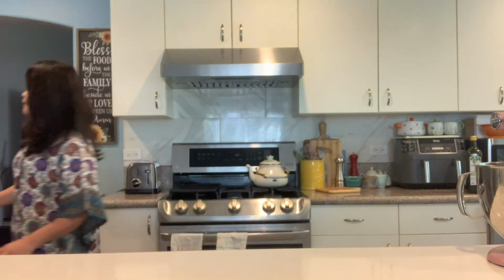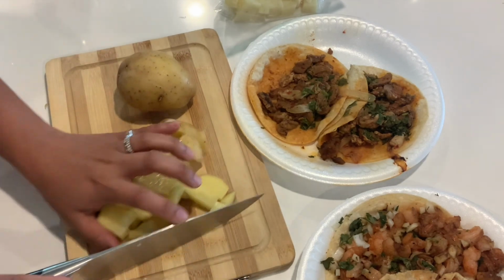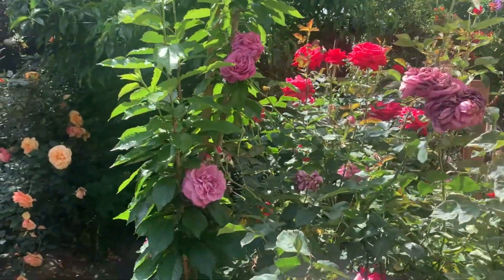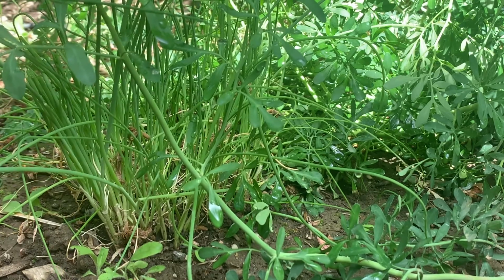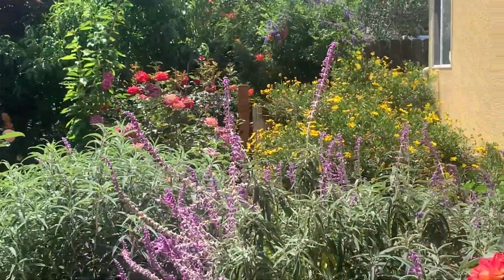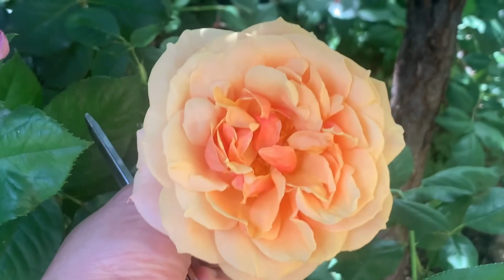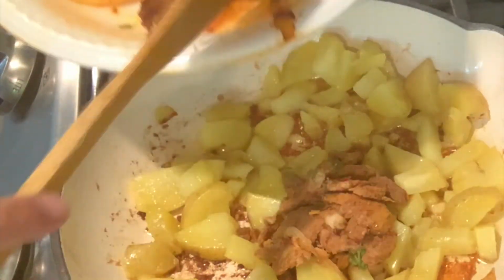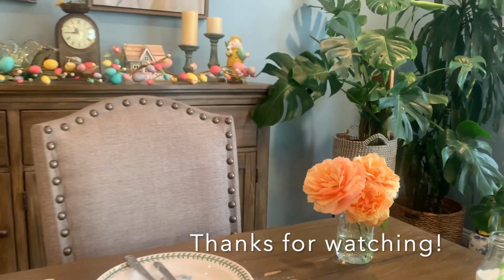Making Skillet Weekend Breakfast with Tacos Leftover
A skillet breakfast with leftover shrimp, chicken and al pastor from the tacos we had the other night. I diced two potatoes and added diced cheese, also leftover from our charcuterie dinner. Then, I topped the skillet with three sunny side eggs. Some sliced oranges, English muffins and strawberries. That was Sunday's late breakfast.

making breakfast
making skillet breakfast
how to make breakfast
how to make skillet breakfast
simple breakfast recipe